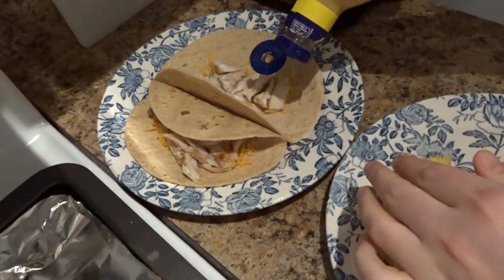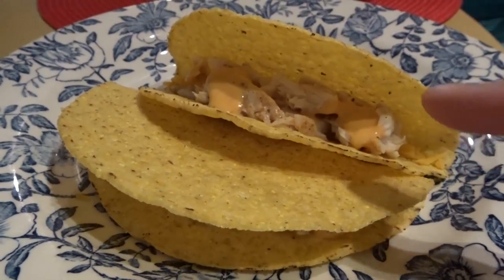Easy & Quick Mahi Mahi Tacos | Hangry to Happy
An easy & quick dinner idea that we enjoy is Mahi Mahi Tacos. They are healthy, satisfying and affordable. While this didn't turn out looking THAT visually appealing, I promise you it was tasty and fun to make.

Orca Bay Mahi Mahi --Or I would suggest purchasing when on sale